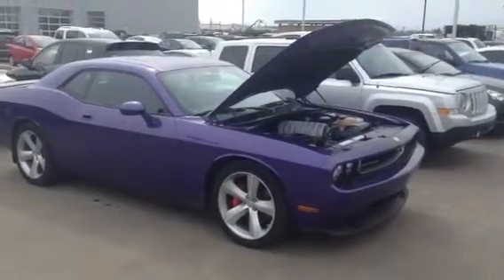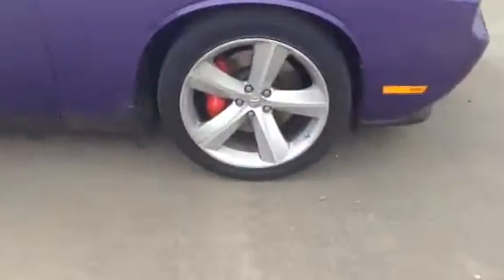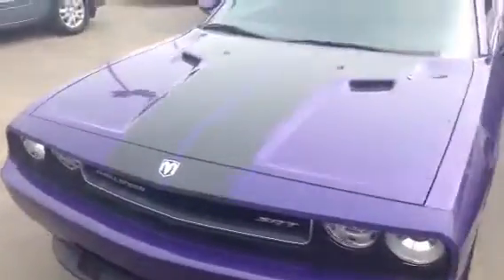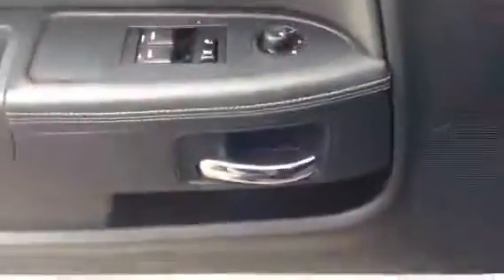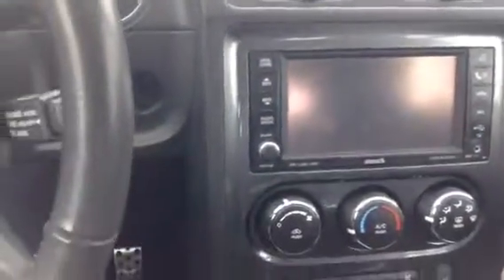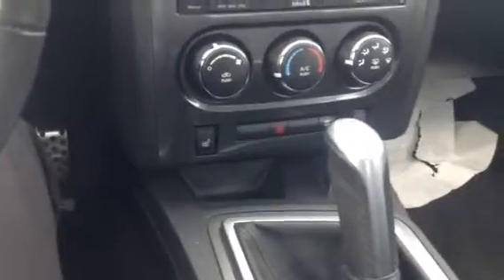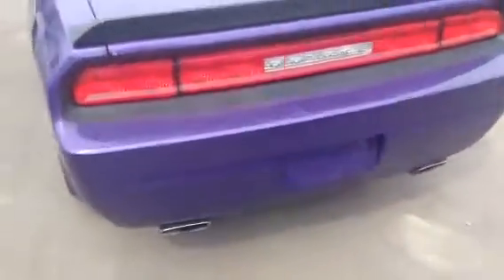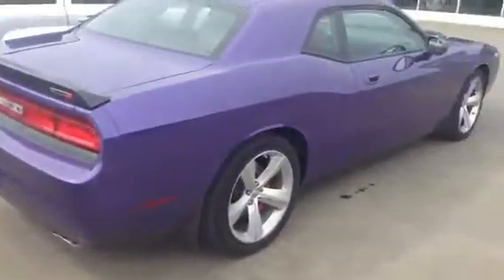Edmonton Mazda Dealer | 2010 Dodge Challenger SRT | LA Mazda